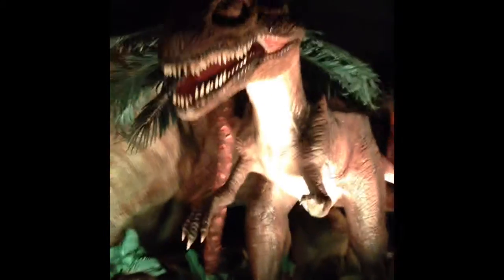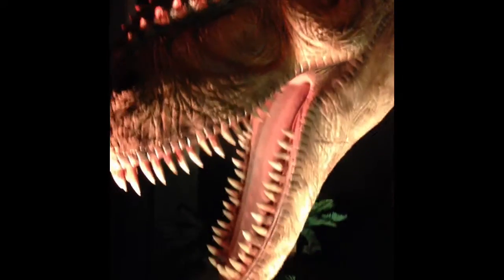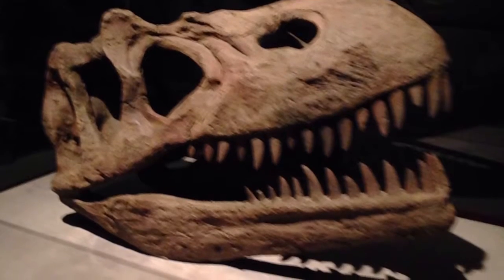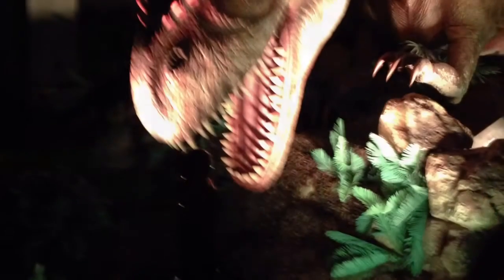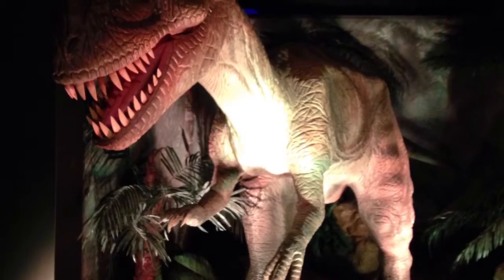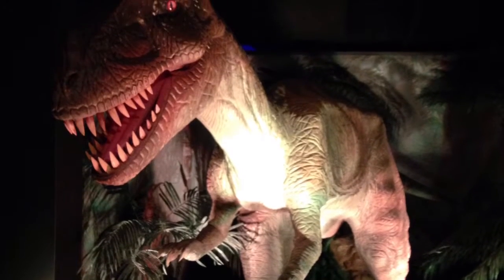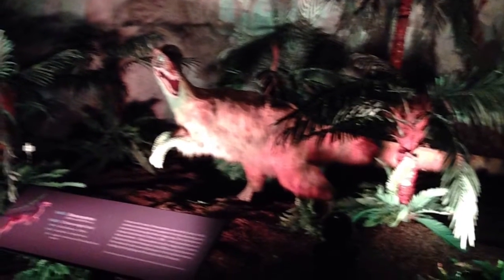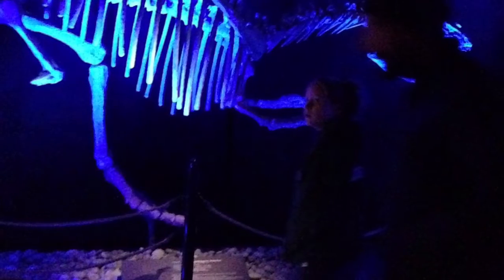Portland science Center walk through